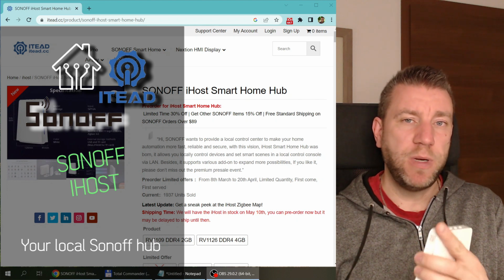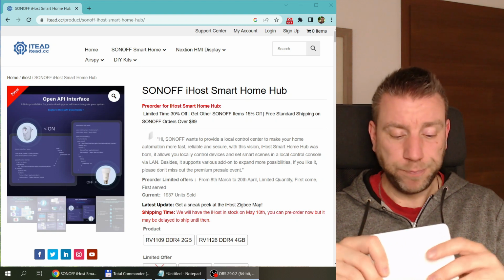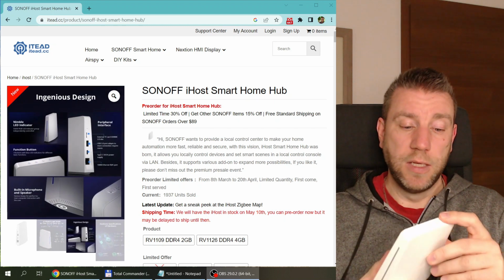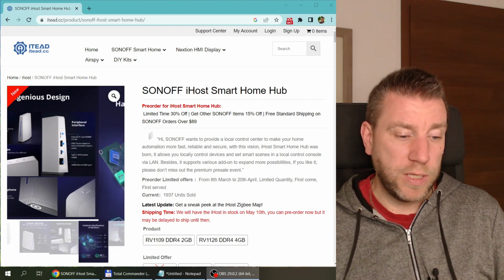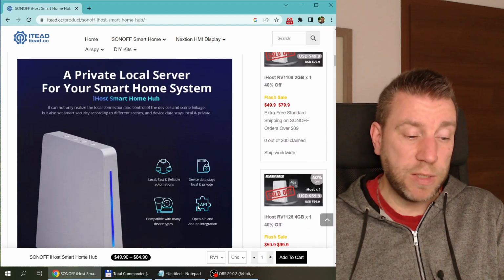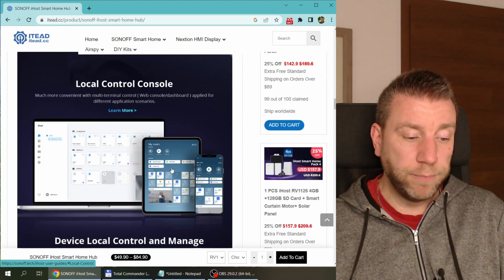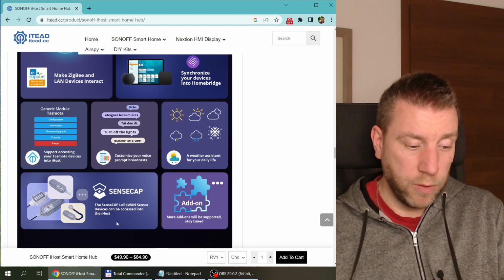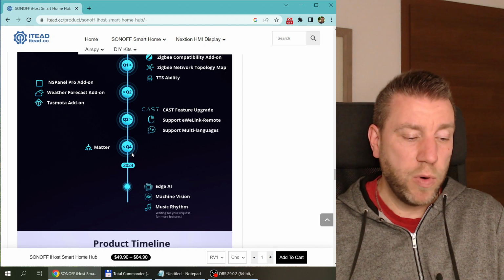What is a Sonoff iHost? What you get now and the future outlook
Sonoff now gives us the ability to local control our devices without any cloud and active internet connection. This is the iHost. This is a preview on this device, just by talking about to understand what is delivered today, and how Sonoff is planning to expand this device with features and updates planned in the future.

If you have bad or no internet connection, but still what a plug-and-play smart hub, iHost can be the device you are looking for. Making it easy in the Sonoff way to control device and automate your home.